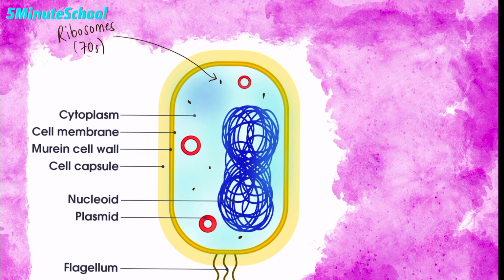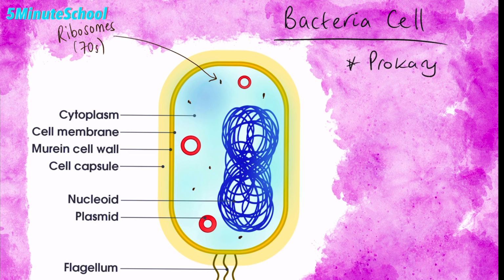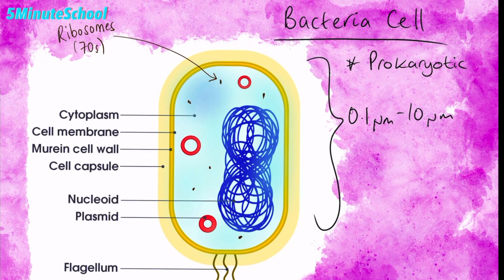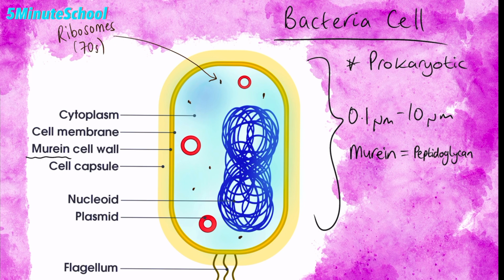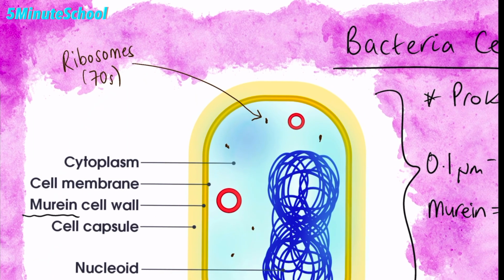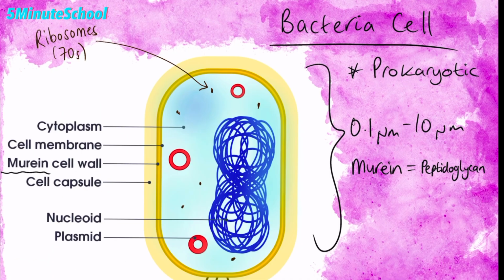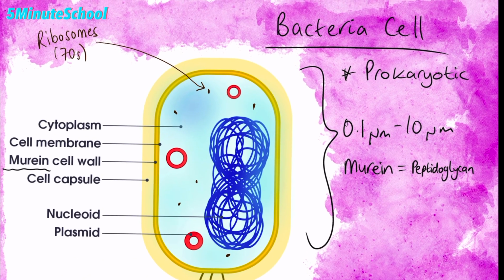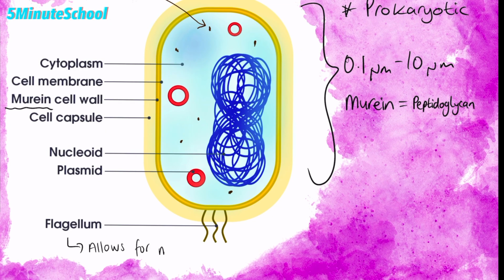BACTERIA CELL STRUCTURE MADE EASY! - STRUCTURE AND FUNCTION - PROKARYOTIC CELL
Here are some products that may help you:

Meet Your Bacteria
Microbiology for Dummies
Oxford Handbook of Infectious Disease and Microbiology
Essential Cell Biology

🏆My Goal🏆